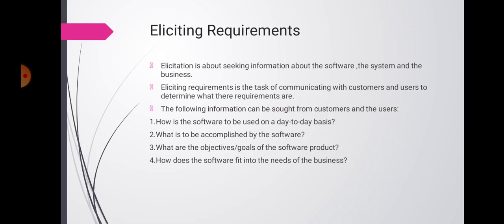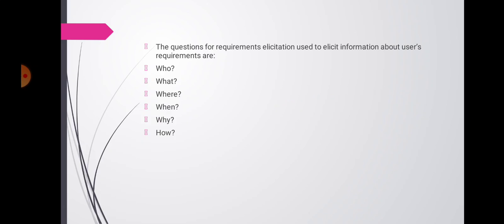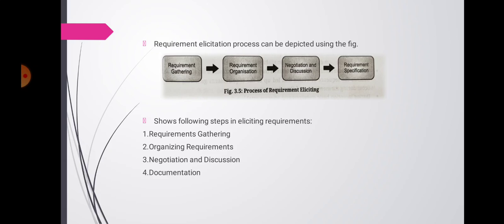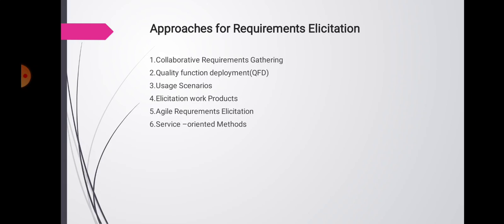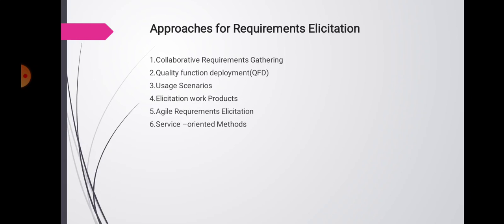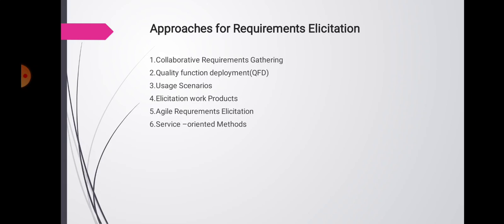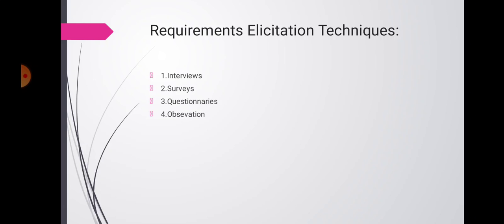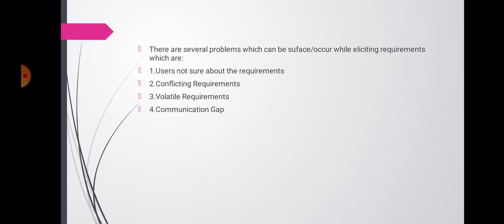S. Y. B. Sc. (Comp.Sci.) Software engineering Chapter 3 Lecture 2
Eliciting requirements